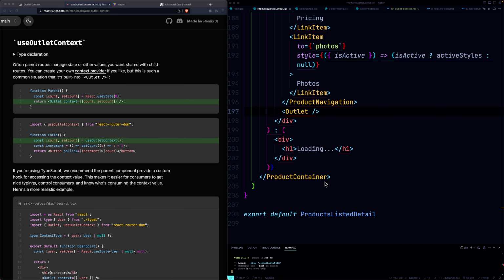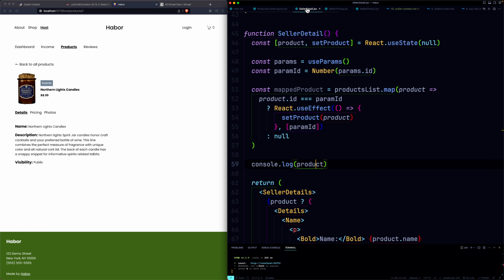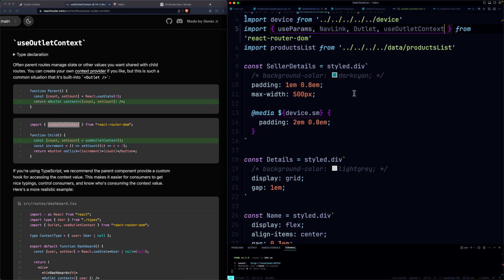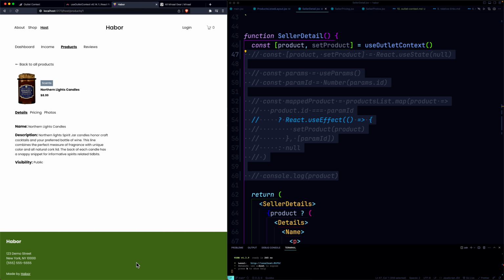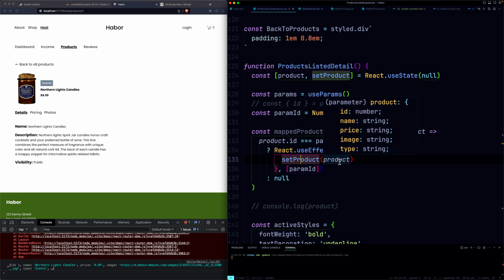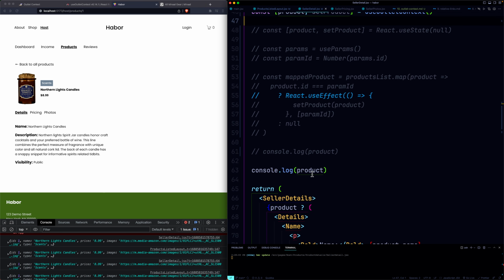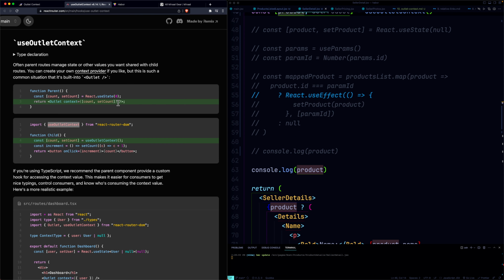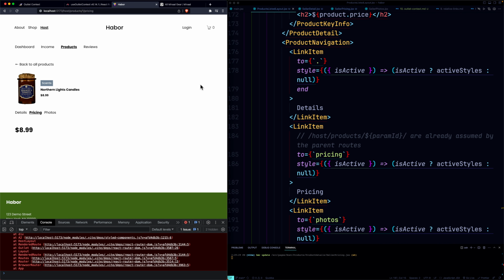React Outlet Context